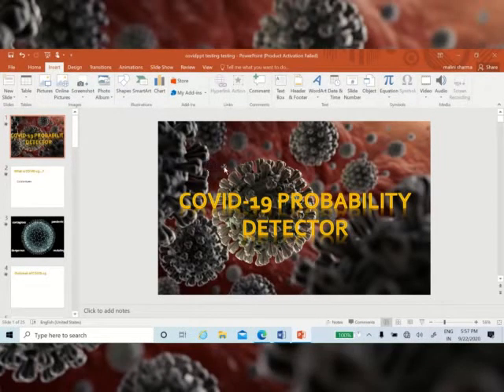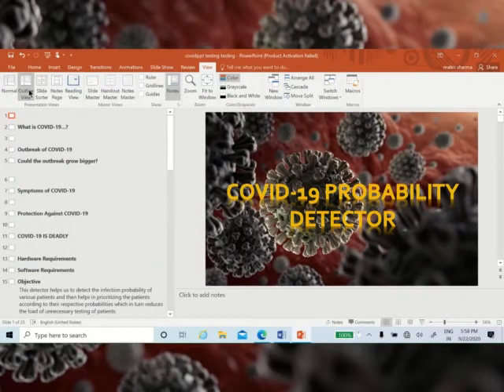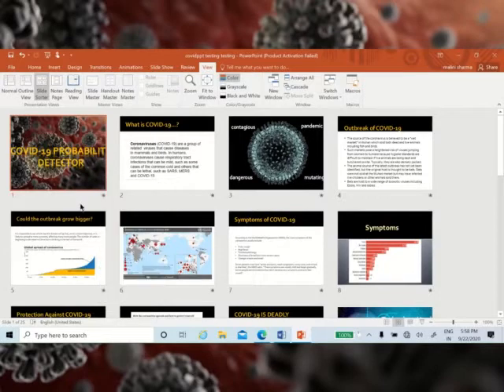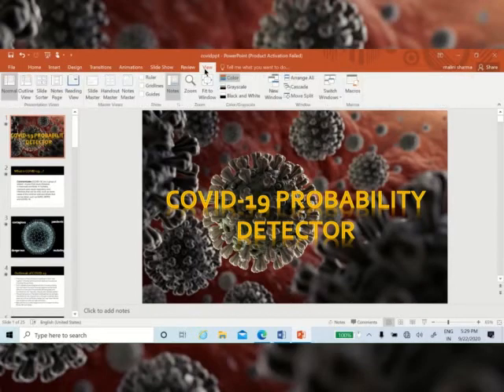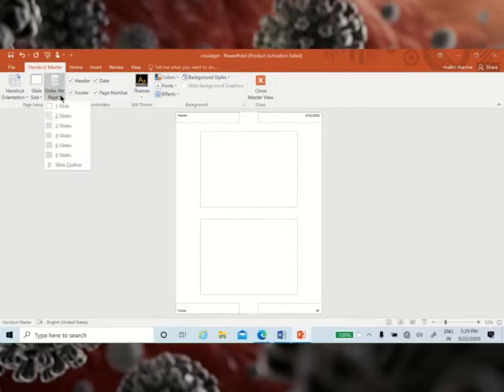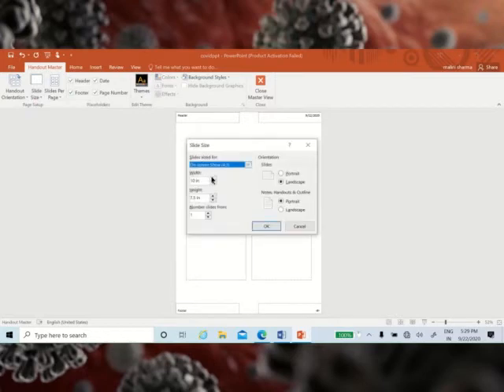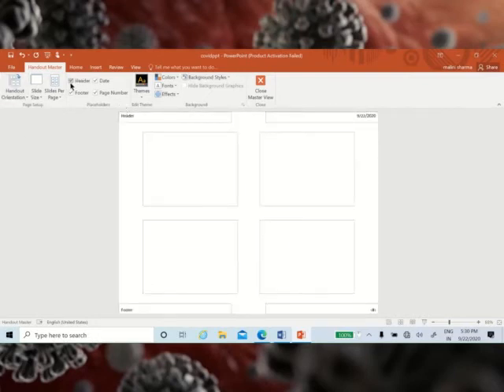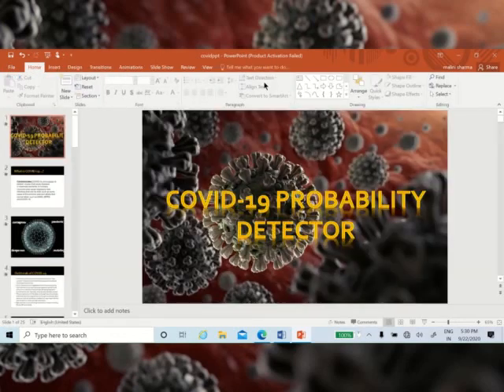Different views in Powerpoint (Normal, Outline, Notes, Slide Sorter view and Handout Master